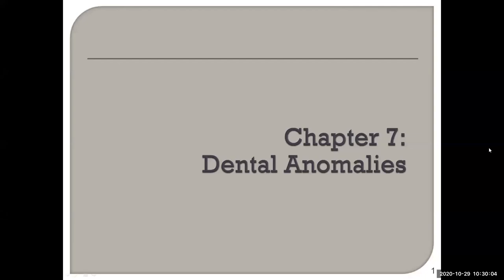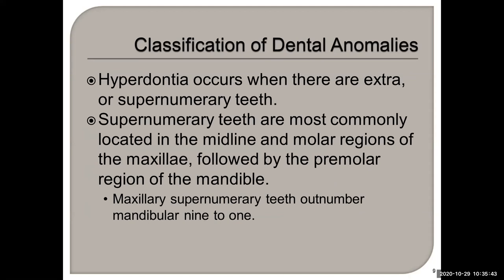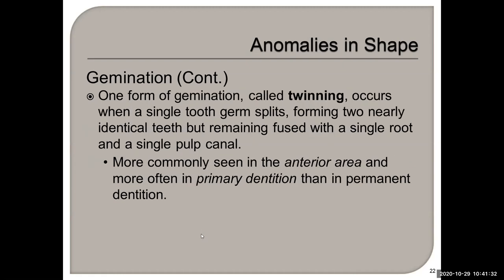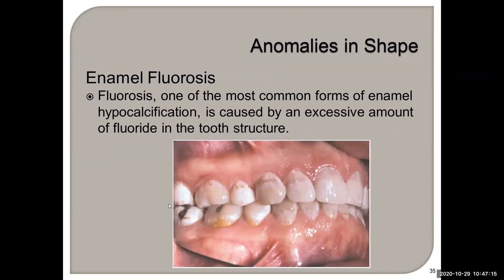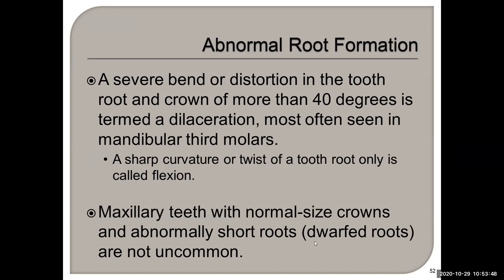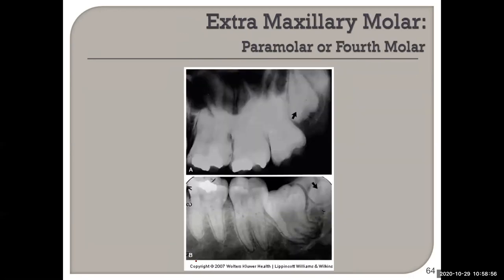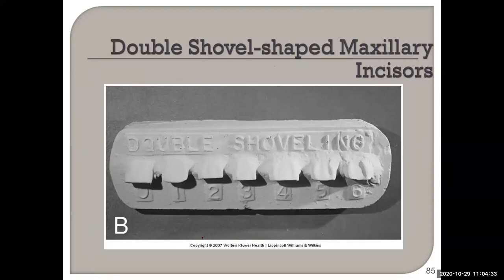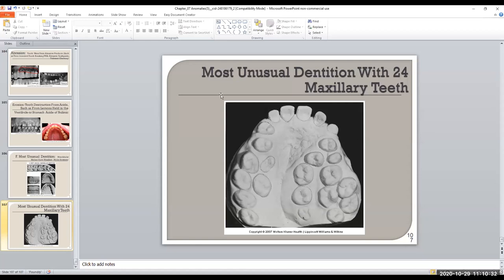Chapter 7 Dental Anomalies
Brand Chapter 7 Dental Anomalies